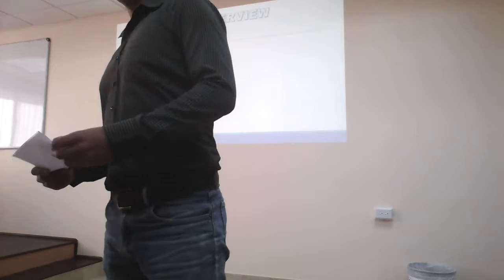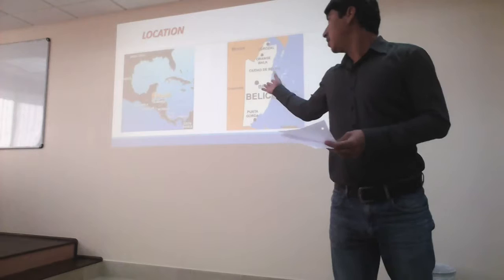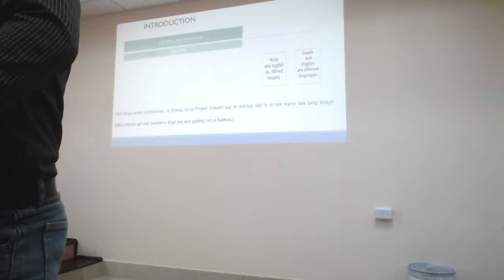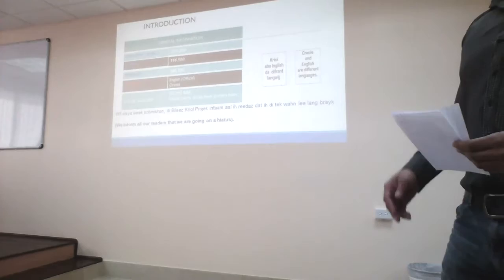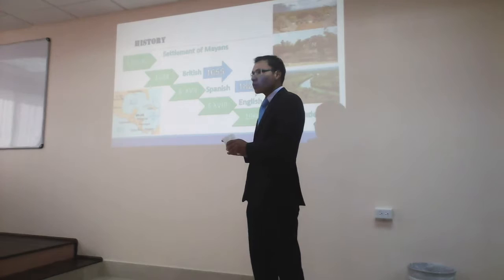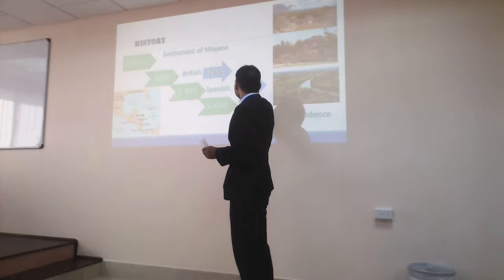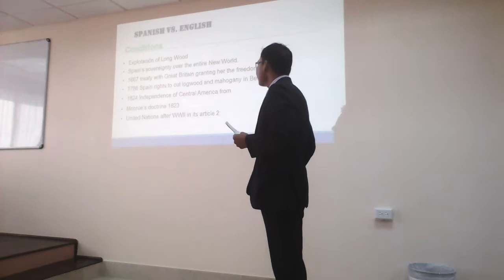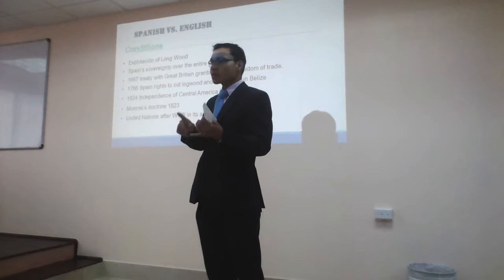Belize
Group presentation about Belize. Presented by a group of scholars from Ecuador at the University of West Indies. Barbados-2016